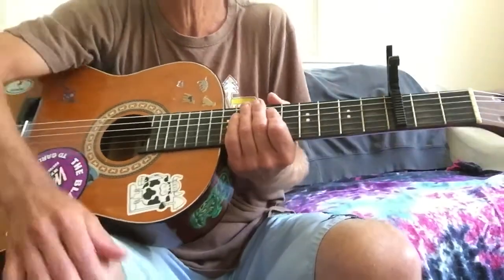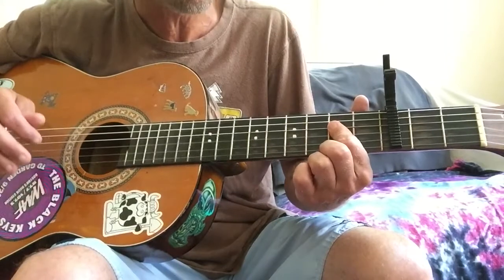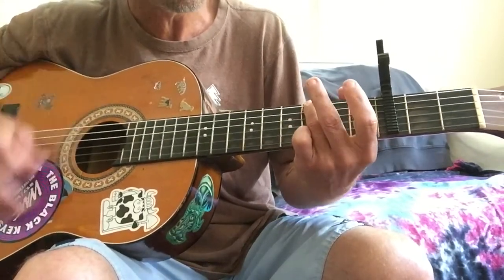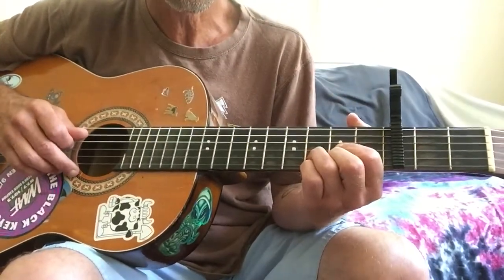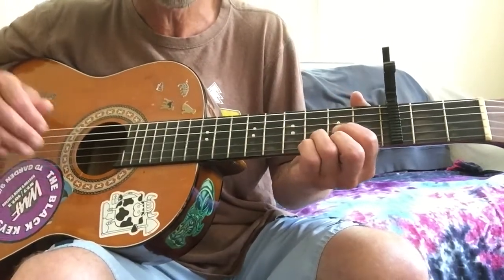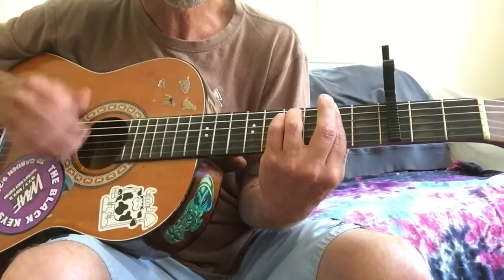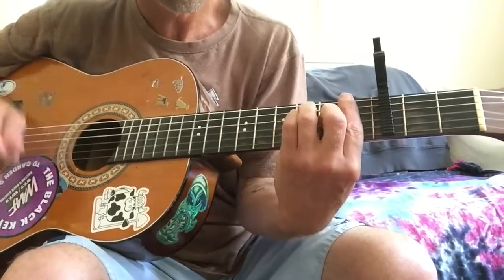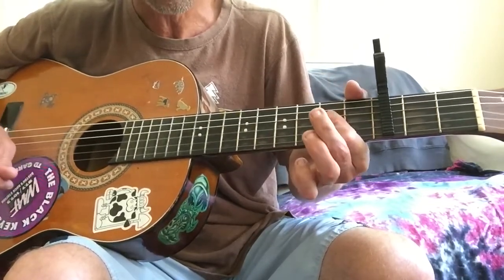Don’t Go Breaking My Heart Elton John Kiki Dee Lesson